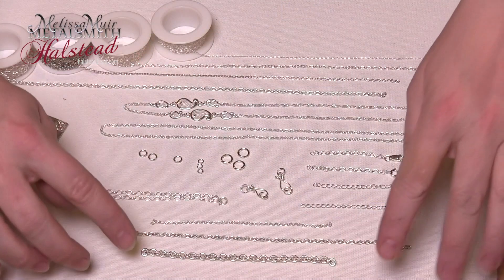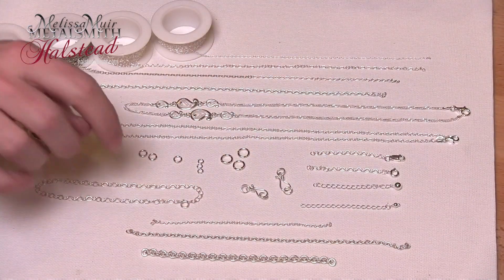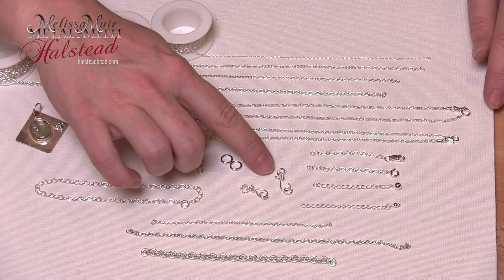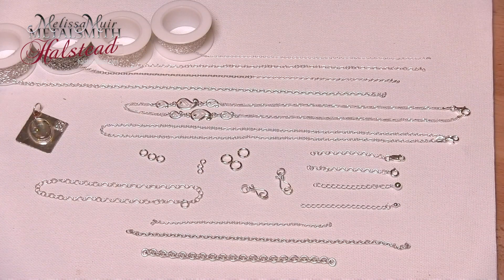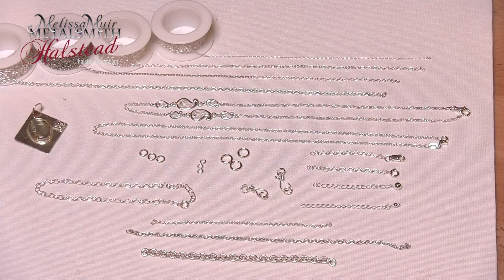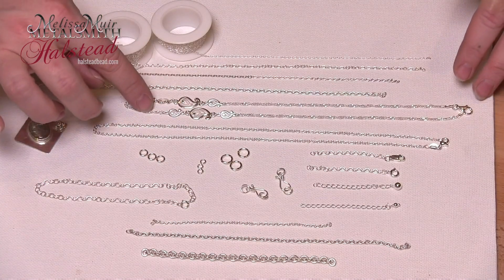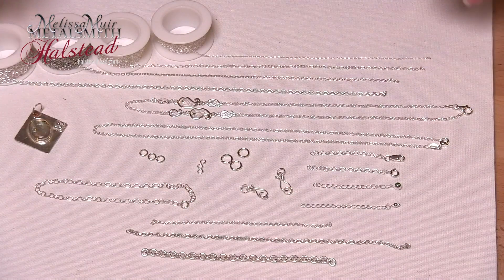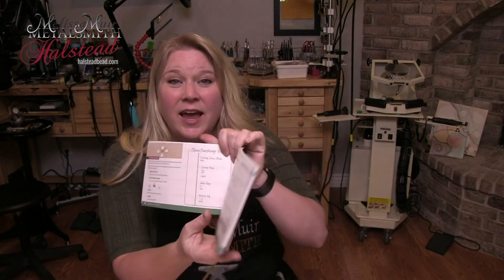Options for Selecting Chains - Tool Time Tuesday with Halstead Bead and Melissa Muir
Making the perfect pendant can only be made better by selecting the perfect chain. If you don't want to make your own chains, then knowing what options are available is a must. In this video I will show you several of the options I use when selecting chains offered by Halstead Bead.